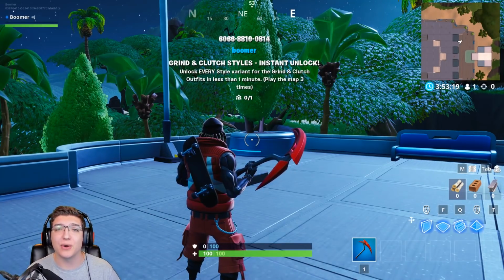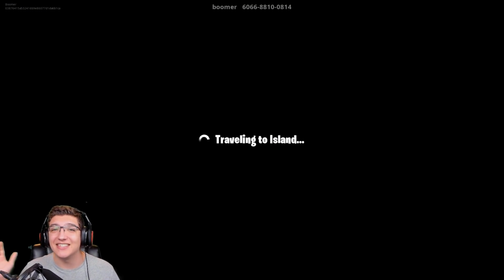How to *INSTANTLY* Unlock ALL Grind & Clutch Styles! (Fortnite Hang Time Bundle)!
How to instantly (under 1 minute) unlock every Grind and Clutch Hang Time Outfit style variant.
USE CODE: Boomer in the Fortnite Item Shop.